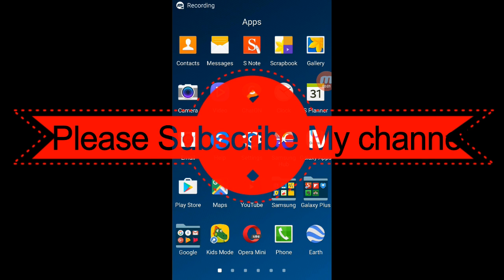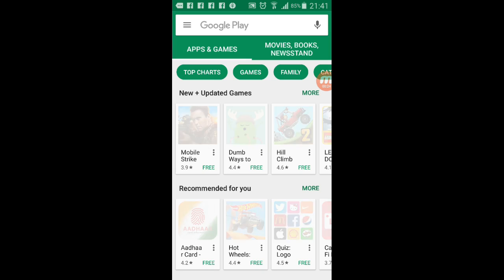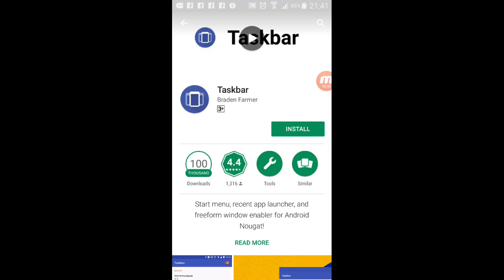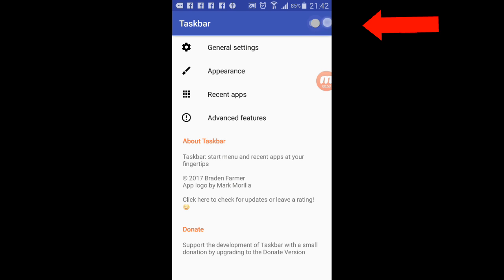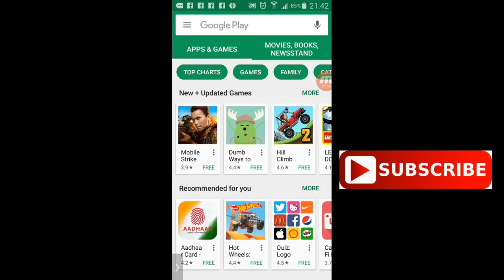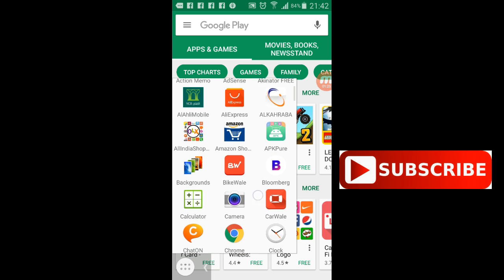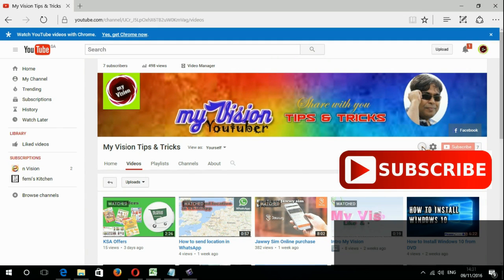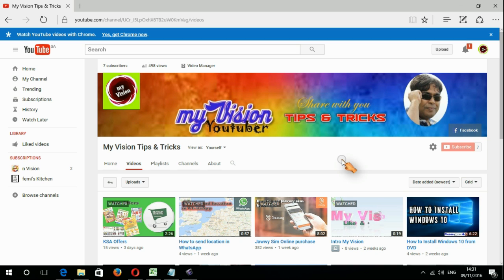Taskbar A usefull Mobile App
Taskbar is a usefull mobile application...its helping you to open multiple program without closing the previous one